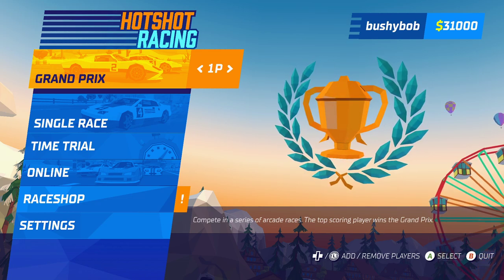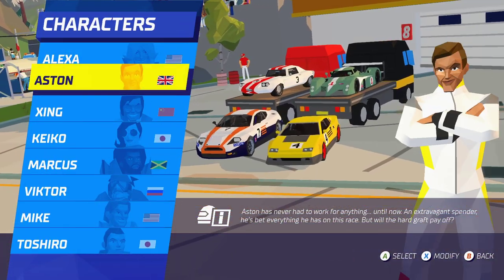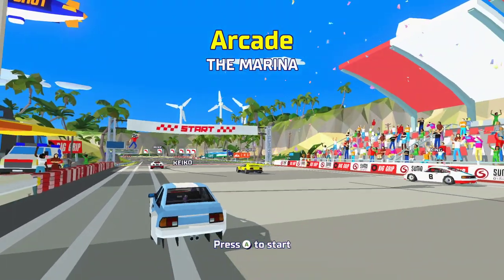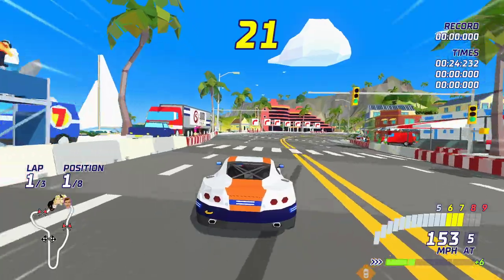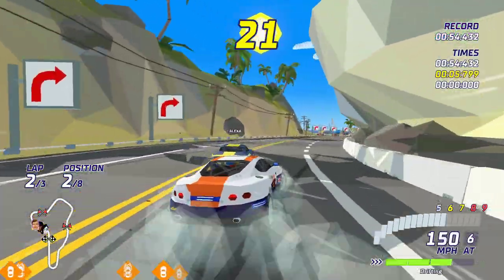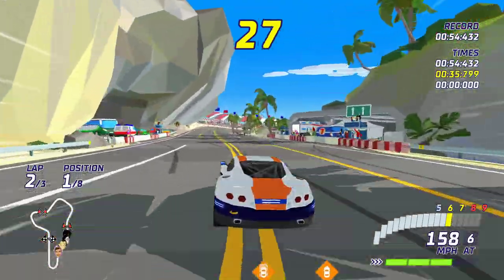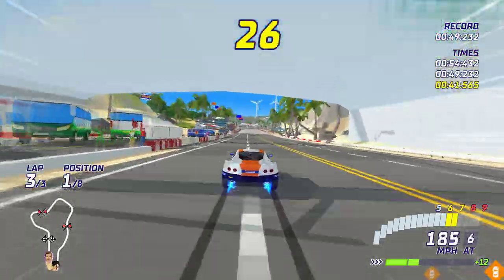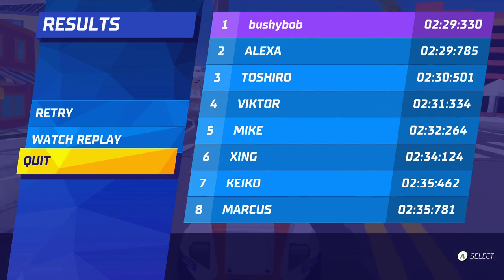Hotshot Racing First Look Gameplay Impressions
In this video, I take a brief first look at the soon to be released Hotshot Racing from Curve Digital. A new arcade racer much in the mould of classics of past years such as Virtua Racer, Ridge Racer, Daytona, Burnout etc.

Hotshot Racing is a blisteringly fast arcade-style racing game fusing drift handling, razor-sharp retro visuals and an incredible sense of speed to create an exhilarating driving experience.

Developed by racing game veterans SUMO Nottingham and Lucky Mountain Games, Hotshot Racing is an all-new driving experience which revives the classic arcade gameplay of the 90s and thrusts it into the modern era.

16 racing circuits provide the twists, turns and straights conducive to searingly quick racing. Take in coastal, jungle, alpine and Las Vegas desert environments, with each course modelled with the most vivid colours and blue skies for miles.

Time Trial and Grand Prix modes cater to those who like to compete in classic racing formats, while ‘Cops and Robbers’ and ‘Drive or Explode’ modes offer exhilarating new ways to play.

Each mode is available in single-player, four-player split-screen and eight-player online, while Time Trial is single-player only. Single-player modes run at a blistering 60FPS to deliver one of the fastest depictions of racing possible.

Smash lap records to rise-up the global online leaderboards or download ghost laps to match your racing lines against the very best.
MEET THE HOTSHOTS
Keiko, Xing, Mike, Alexa, Aston, Toshiro, Marcus and Viktor - eight speed addicts that have dedicated their lives to the pursuit of being the greatest racing driver in the world.
CATCH THE DRIFT
Drifting is crucial in Hotshot Racing. Boost charges as the player drifts so maintaining it for as long as possible is vital to preserving maximum speed throughout a race.
DRIVE OR EXPLODE
In this mode each car has a bomb attached to it. Drop below a certain speed and BOOM! The trigger speed gets faster and faster, forcing players to maintain impossibly high speeds.
COPS AND ROBBERS
Robbers evade the cops. Cops catch the robbers, and in doing so convert them to the police side, leading to an exciting test of skill for the surviving criminals.
A WELL NEEDED BOOST
Earn boost by drifting and slipstreaming opponents and unleash a one-shot hit of speed to leave them in your rear view mirror.